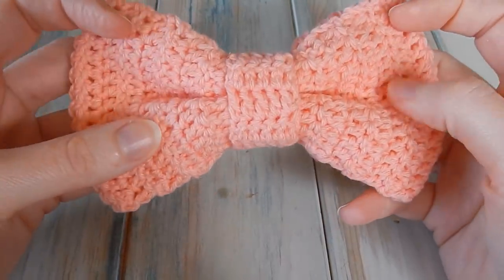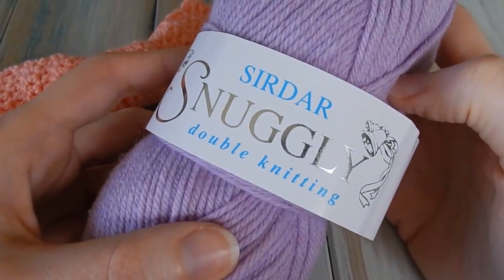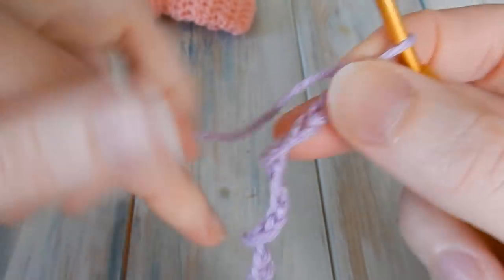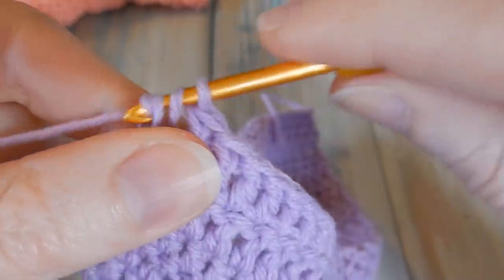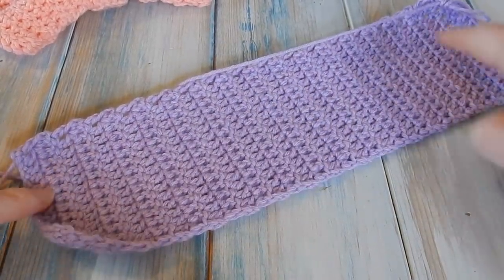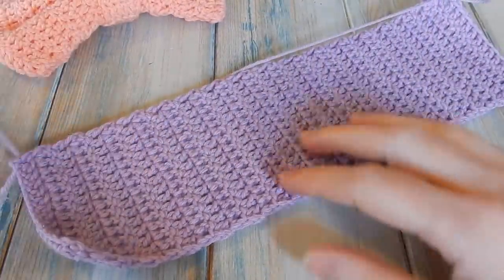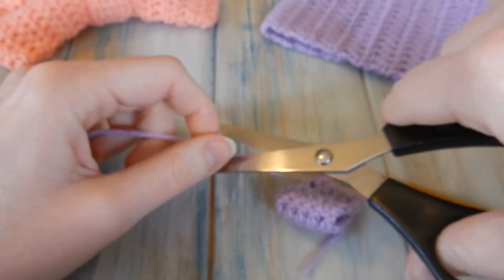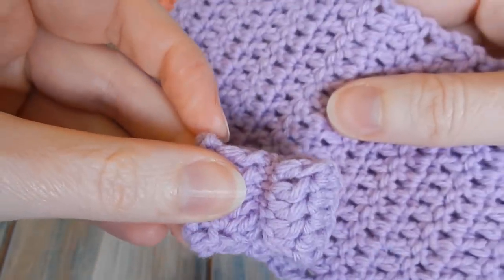How to Crochet a Simple Bow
You can never have too many bows! So today I show you how to crochet a bow with just simple stitches. I hope you enjoy and feel inspired.